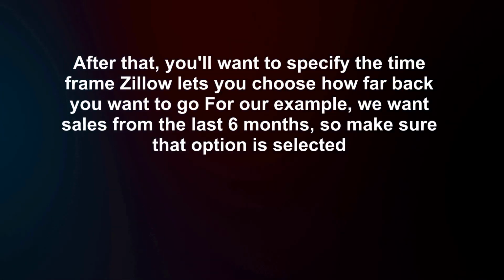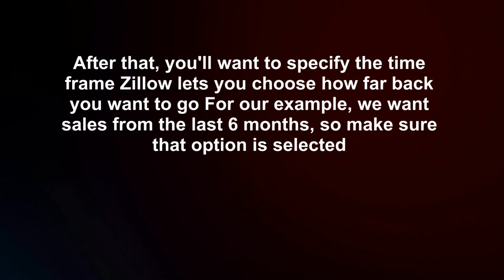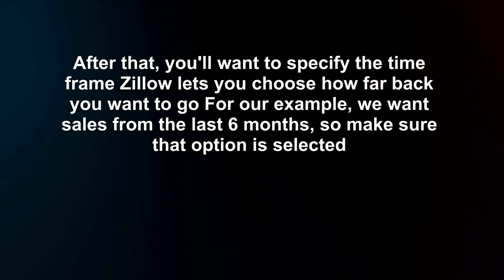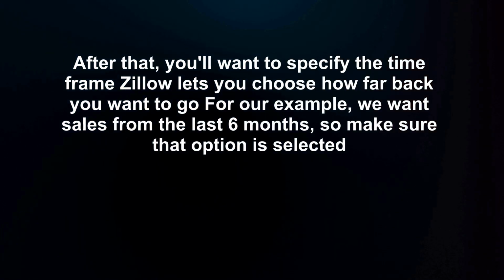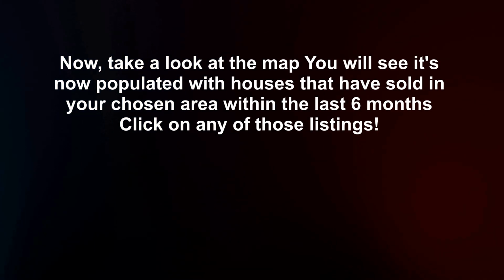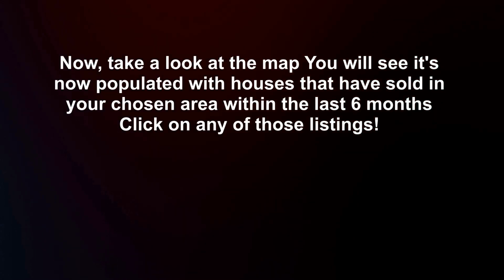How to Find House Prices Sold In Last 6 Months In an Area on Zillow - GUIDE!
How to Find House Prices Sold In Last 6 Months In an Area on Zillow teaches how to research recent sales data for specific neighborhoods. This helps in understanding market trends and property values.

00:00 Intro
00:06 Searching on Zillow
00:14 Using Filters
00:19 Selecting "Sold"
00:24 Specifying Time Frame
00:30 Viewing Sold Houses
00:36 Listing Details
00:44 Understanding Trends